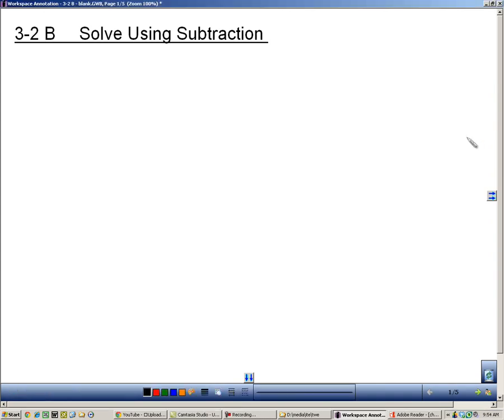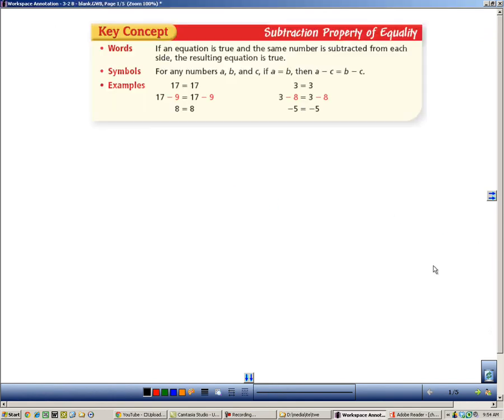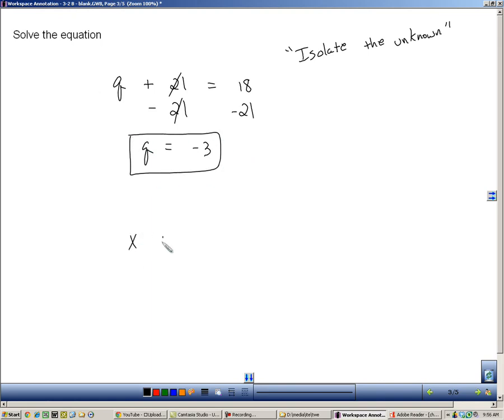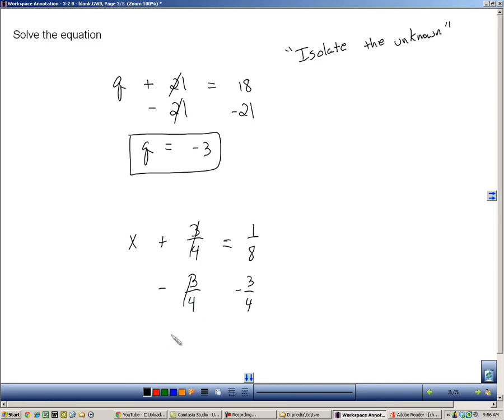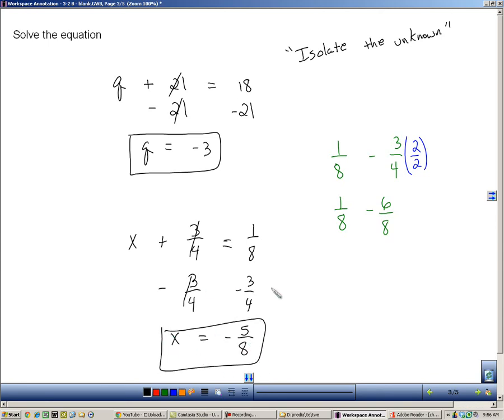Section 3 2 B Solving Equations Using Subtraction